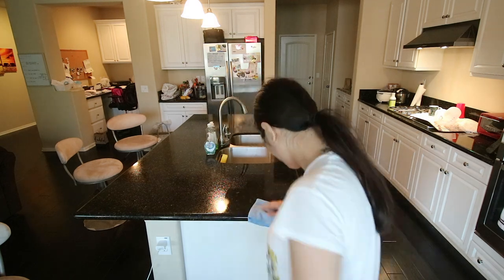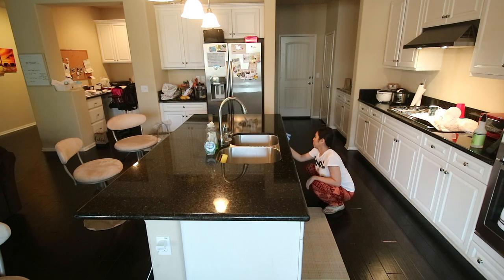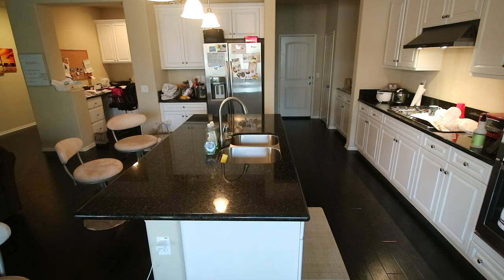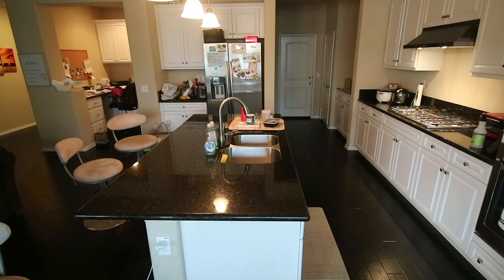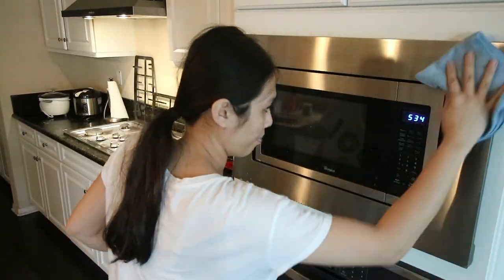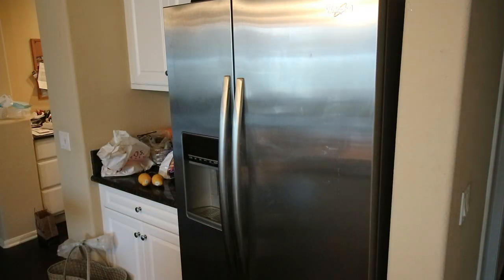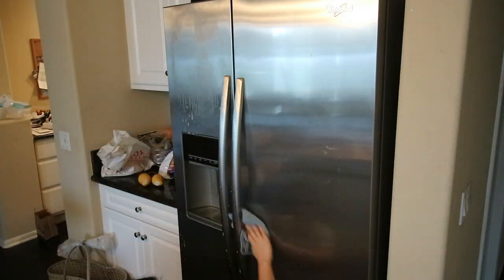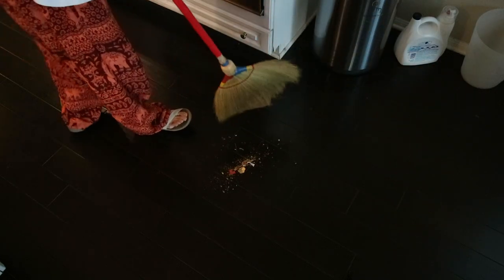CLEANING IN MY PAJAMAS | REALISTIC CLEANING 2020 | VLOG #23